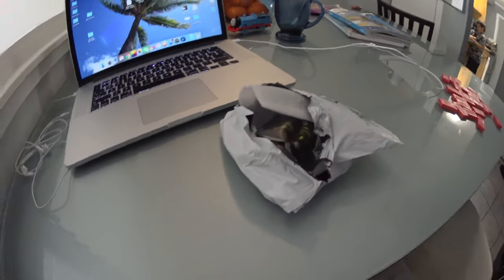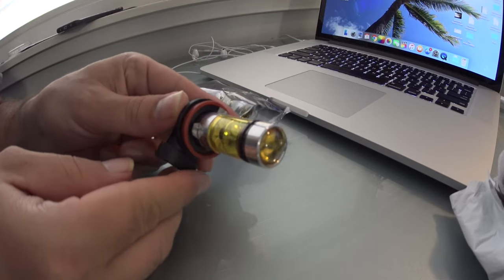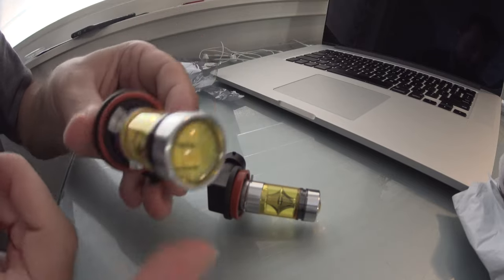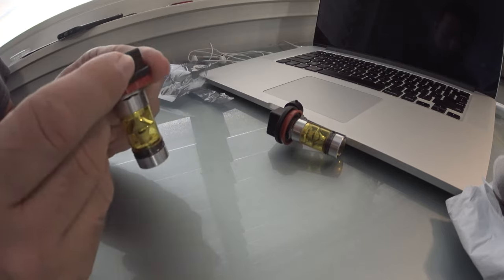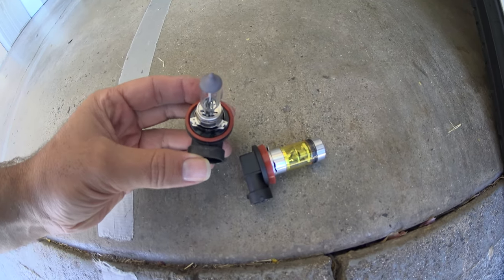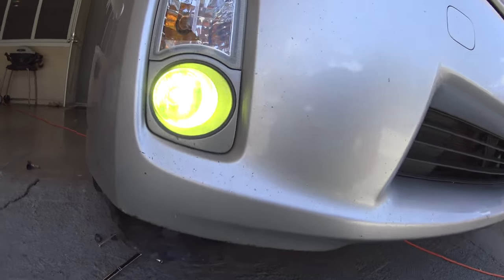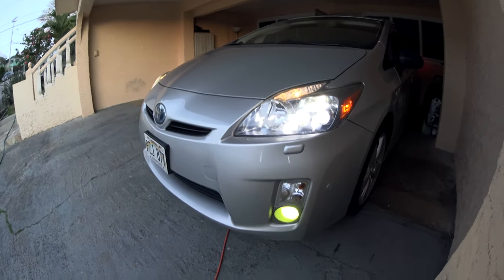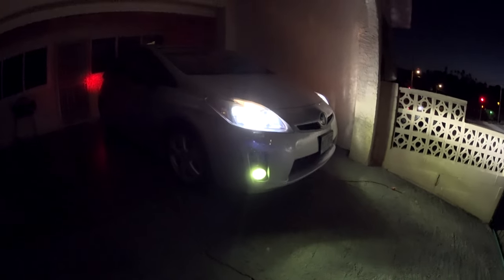Led Fog Light Bulbs - 3000k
100W H8 H11 LED High Power Front Fog Lamps Bulbs Yellow Light

Product Name:100W H8 H11 yellow light

Chip Type: SMD

Number of chips: 20LED

Suitable voltage: 9-24V

Luminous flux: 1000LM

Socket Type:H8 H11 yellow light

  Light color: yellow light
Material: Aluminum

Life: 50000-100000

Sealed: High temperature, corrosion resistance

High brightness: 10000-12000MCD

Safety: 12V safe voltage, double insulation

Longevity: light source life of 5-10 million hours

Installation is simple: direct replacement of the original car light bulbs can be